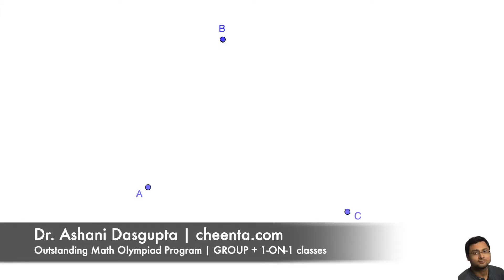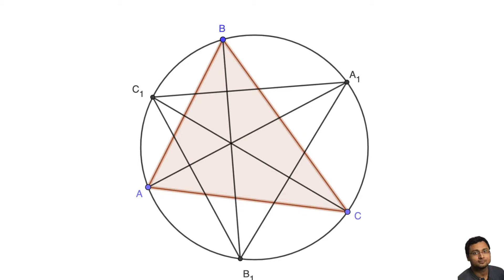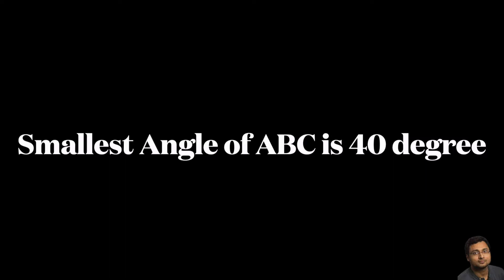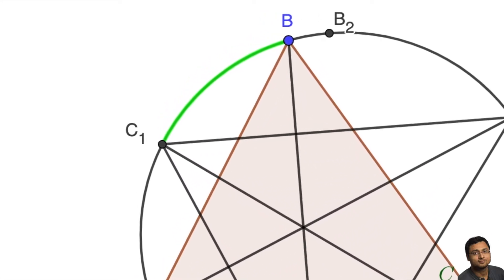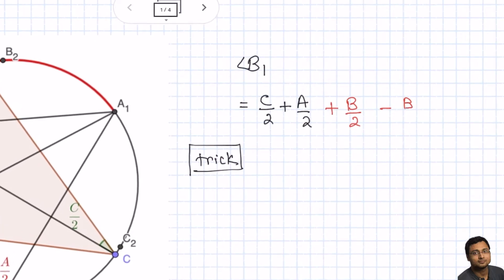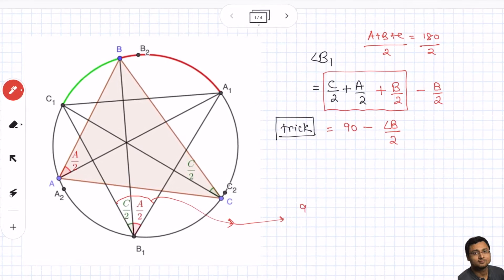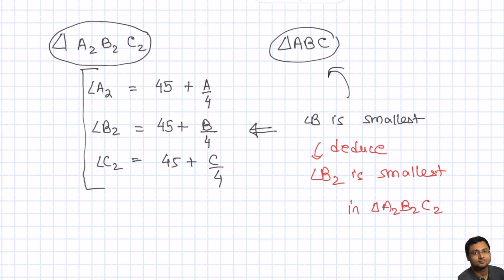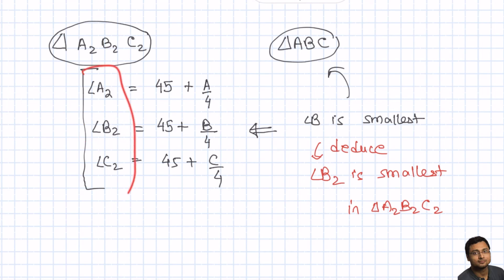PRMO 2019 Problem 10 - What is the smallest angle?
Let ABC be a triangle and (Omega ) be its circumcircle. The internal bisector of the angle A,B and C intersect (Omega ) at 𝐴1,𝐵1,𝐶1, respectively and the internal bisectors of angles 𝐴1,𝐵1,𝐶1 of the triangle 𝐴1.𝐵1,𝐶1 intersect (Omega) at 𝐴2,𝐵2,𝐶2 respectively. If the smallest angle of triangle ABC is 40∘ what is the magnitude of the smallest angle of the triangle 𝐴2𝐵2𝐶2 in degrees?